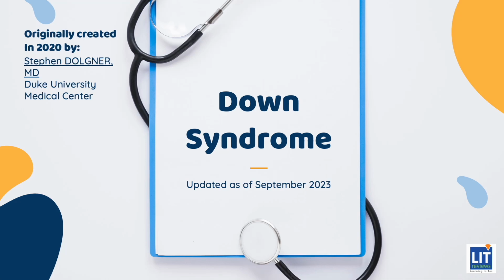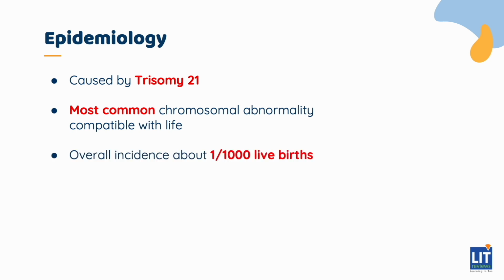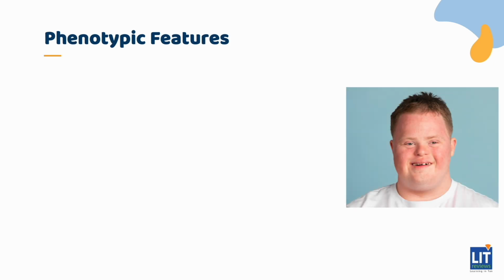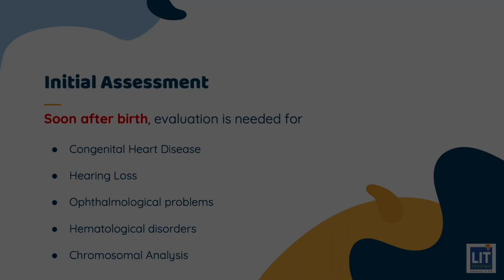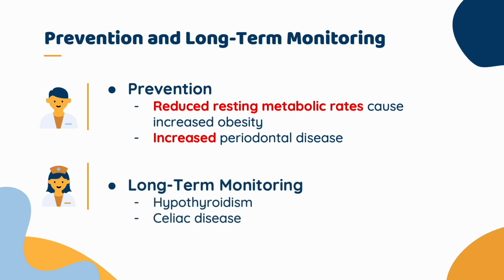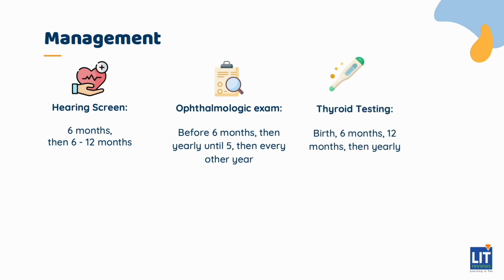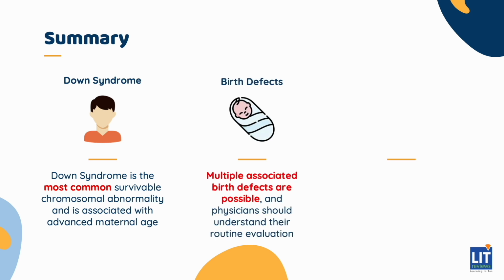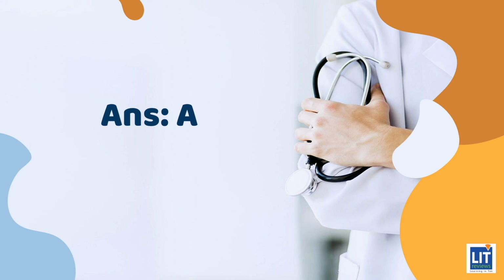(New) Down Syndrome